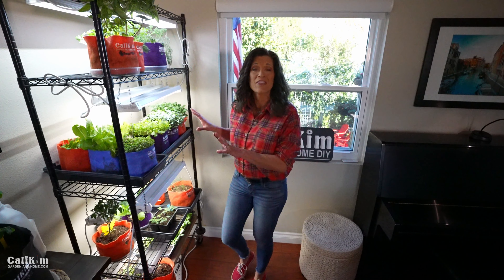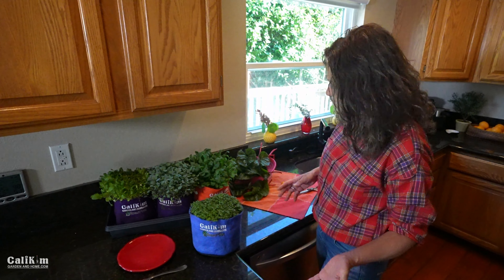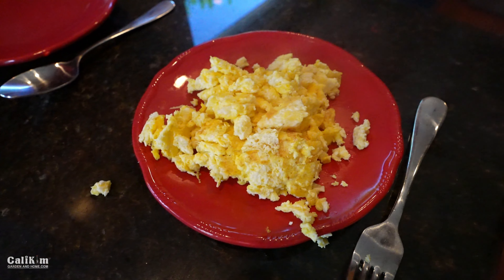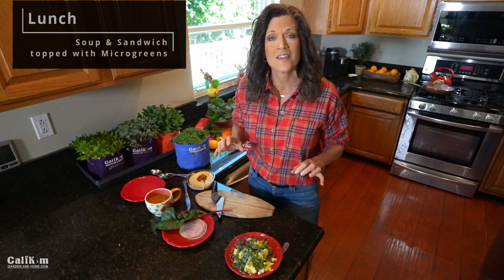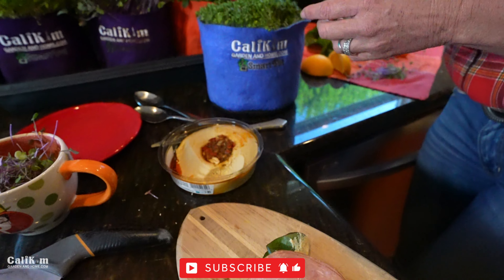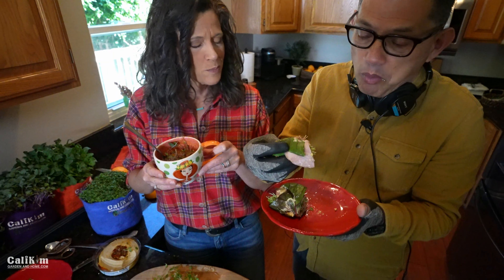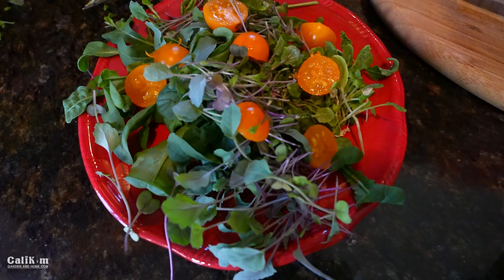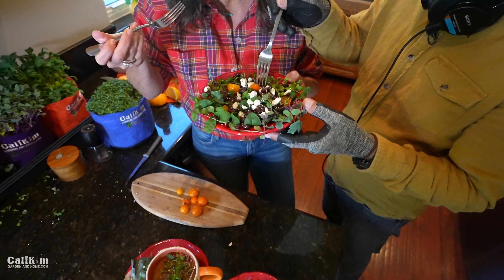3 Easy Microgreens Recipes - Breakfast, Lunch & Dinner in 5 Minutes or Less / Indoor Gardening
3 easy Microgreens recipes - breakfast, lunch, and dinner from the indoor garden grocery store in 5 minutes or less.
Includes CaliKim Seed Collections, CaliKim Smart Pots and signed copies of my garden books.  Free Bring on the Pollinators Cool Season Flower Seed Collection (6 varieties) with purchase.  Ends Monday, 12/12/22.

CaliKim 1 gallon Smart Pots
Black seedling trays
Drip trays (8” fits 1 gallon Smart Pot)

Worm castings, Vitality, Worm tea

DIGITAL TABLE OF CONTENTS:
00:00 Intro
01:14 Hravest
02:16 Breakfast: Scrambled eggs topped with Microgreens
03:53 Lunch: Soup and Sandwhich topped with Microgreens
06:28 Dinner: Microgreens Salad

GROW LIGHTS
1.  CLAMP LIGHT SET UP
-8.5” clamp light
-LED bulbs

2.  GROW LIGHT BOX
-8.5” clamp light
-LED bulbs

3. SHOP LIGHT SET UP :
-4 foot Shop light fixture with LED bulbs
-2 foot Shop light fixture with LED bulbs

4. SHELVES
2 foot, 5 shelf adjustable
3 foot, 5 shelf adjustable
4 foor, 6 shelf adjustable